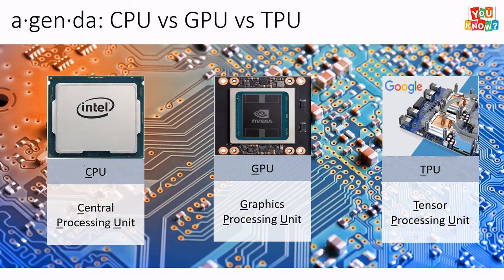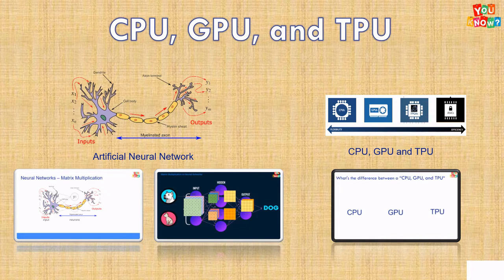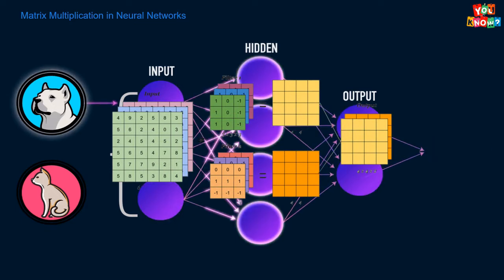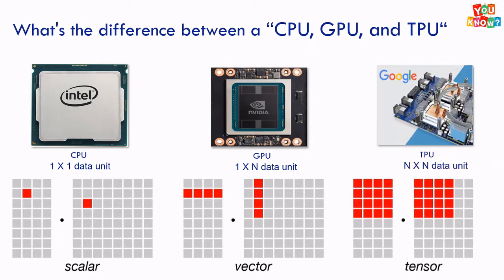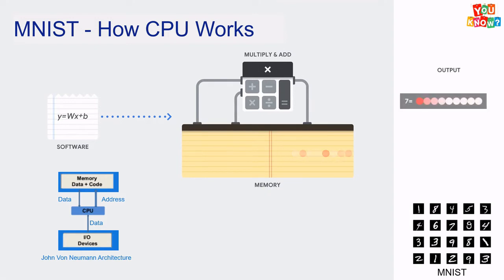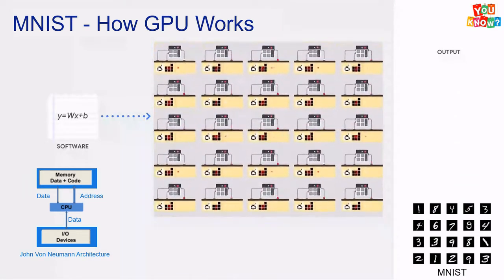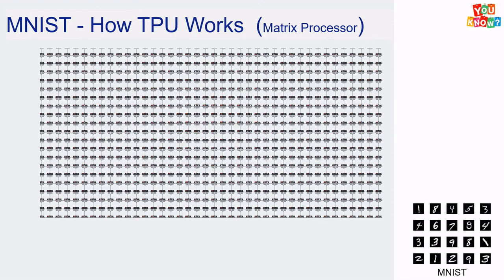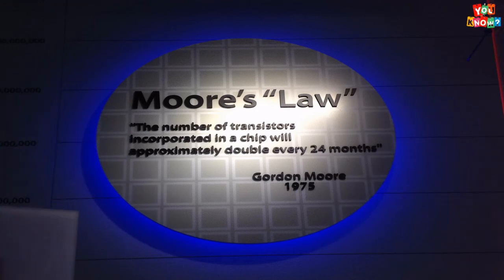What is CPU,GPU and TPU? Understanding these 3 processing units using Artificial Neural Networks.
In this video, we will be explaining the difference between Central Processing Unit (CPU), Graphics Processing Unit (GPU) and Tensor Processing Unit (TPU).

Neural Network is all about Matrix Operations and how each of the processing units handles these matrix multiplications and additions.
CPU is a General Purpose Process Architecture.  It handles the matrix operation in a scalar way, sequentially one by one. It can handle tens of operations per cycle.

GPU is also a General Purpose Process Architecture, but it handles the matrix operation in the form of vector way. It can handle tens of thousands of operation per cycle.

TPU is a domain specific built architecture. Google designed it as a matrix processor specialized for neural network loads. It handles the matrix operation in the form of Tensor and it can handle up to hundreds of thousands of operations per cycle.